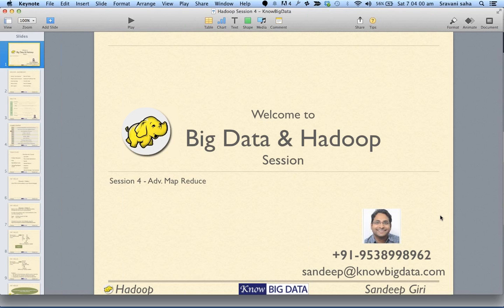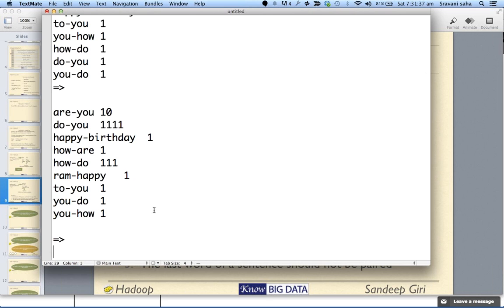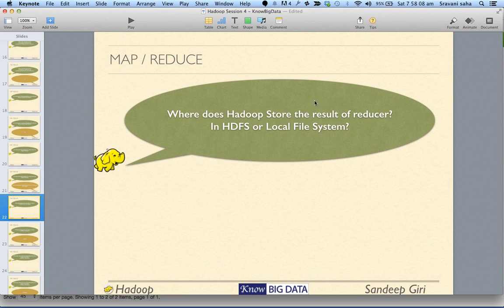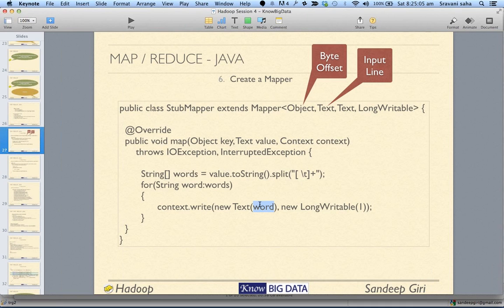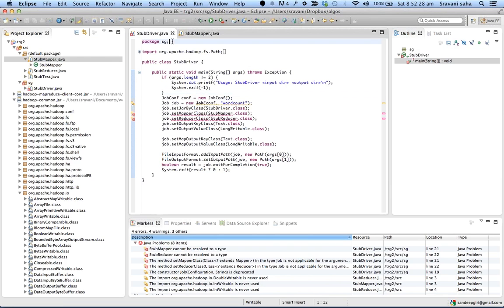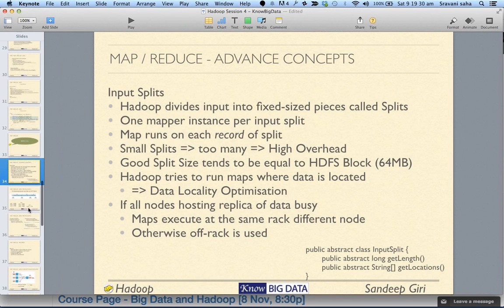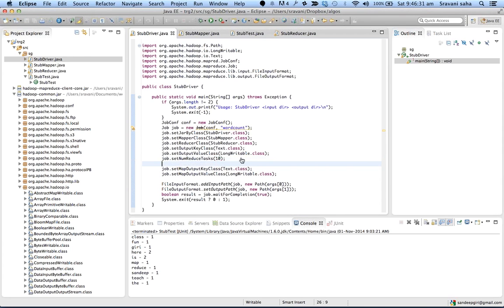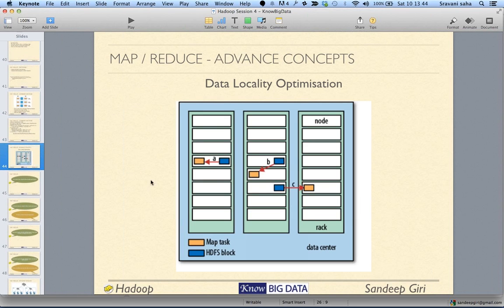Big Data & Hadoop 7am IST SAT SUN 01 11 14 7 02 am